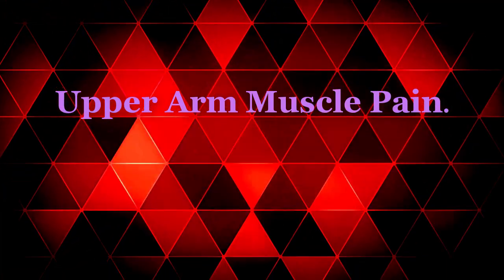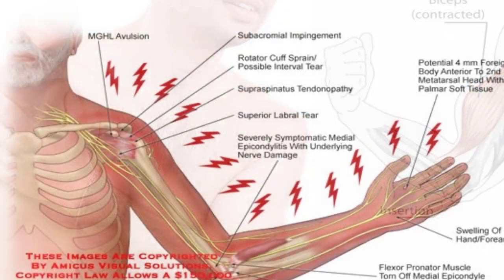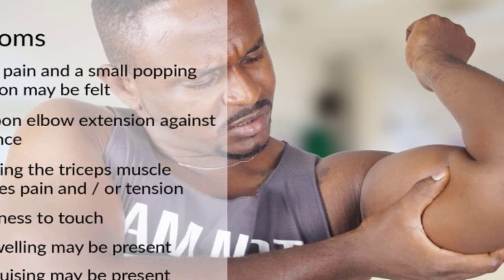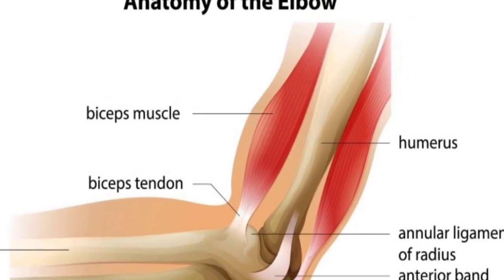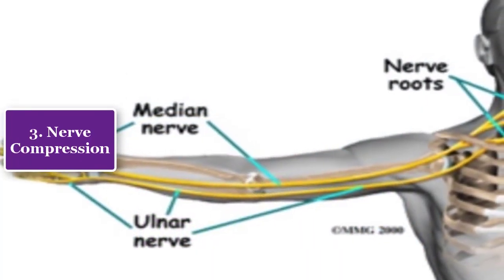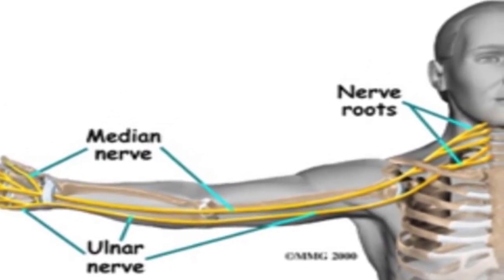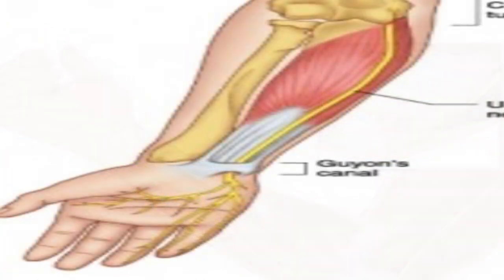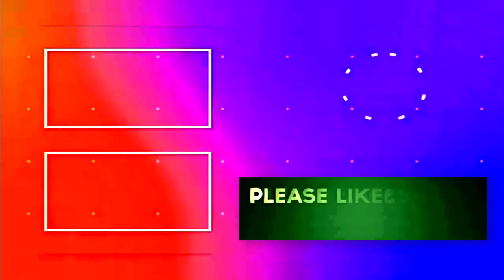Upper Arm Muscle Pain | What Are the Causes of Upper Arm Muscle Pain?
Conceivable Causes of Upper Arm Muscle Ache.

1. Muscle Strain:

Muscle strain is a probable reason for upper arm muscle throb. This damage happens when a muscle is overstretched. Muscle strains go in seriousness; "Upper Arm Muscle Pain" there might be next to no muscle tissue harm, or there might tear of the muscle strands. Gentle strains may recuperate inside 1 to 3 days, while serious strains may take a couple of months to mend. Upper arm muscle strains may happen with truly difficult work or redundant utilization of your arm. Agony from these strains regularly increments with action and declines with rest. Serious strains may cause wounding on the skin of your upper arm.

2. Shoulder Injury:

Irritation of your shoulder joint or the ligaments that move your shoulder may cause throbbing in your upper arm muscles. This agony - called alluded torment - is regularly felt along the external muscles in your upper arm, not in your shoulder where the damage really happened. The most widely recognized reason for this kind of torment is bear impingement - squeezing of structures between the bones in your shoulder. This condition may create from redundant overhead work, sports exercises or delayed poor stance. Torment in your upper arm ordinarily increments with movement and may diminish with rest. These shoulder wounds are regularly effectively treated with exercise based recuperation.

3. Nerve Compression:

Nerves leave your spine between every one of your vertebrae, which are the bones that make up your spine. Cervical spinal nerves leave the vertebrae in your neck, providing sensation to the skin and capacity to the muscles in your arms and hands. The spinal nerve C5 supplies sensation to your upper arm. "Upper Arm Muscle Pain" This nerve can be packed by swelling plates that give cushioning between the bones in your spine, or by narrowing of the openings through which the nerves exit. C5 nerve pressure can cause torment in your upper arm, for the most part along the external outskirt. Neck agony could possibly be available with this condition. Setting your arm over your head may diminish upper arm torment caused by cervical nerve impingement.